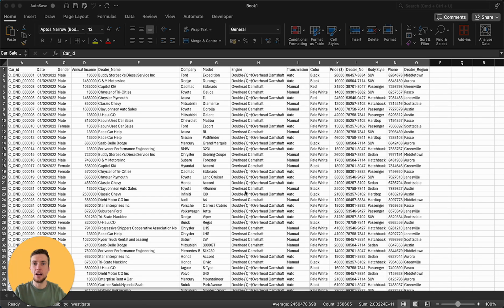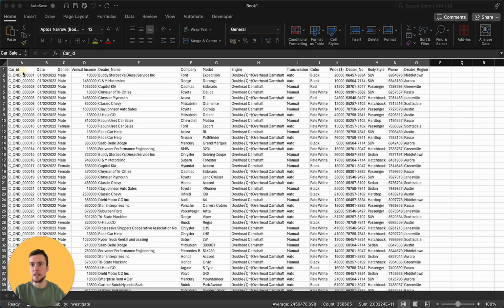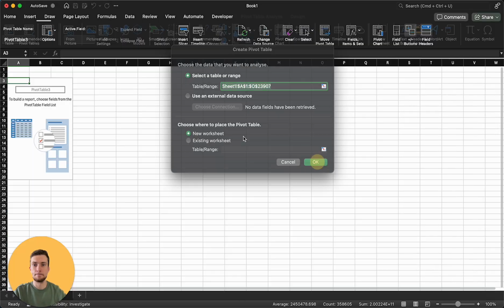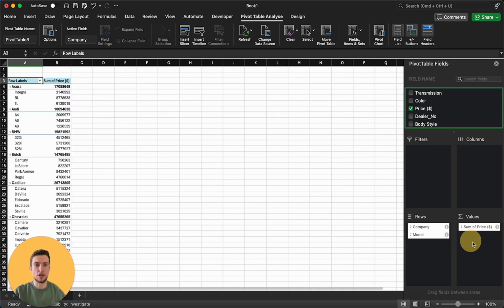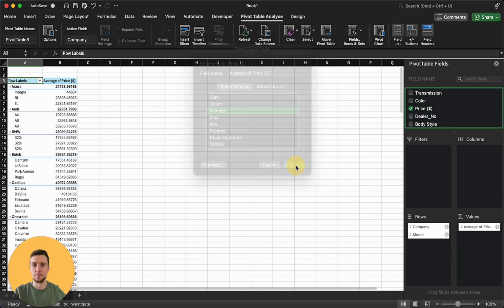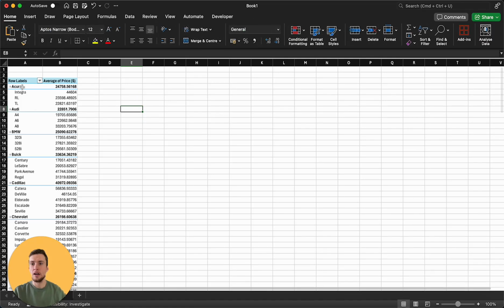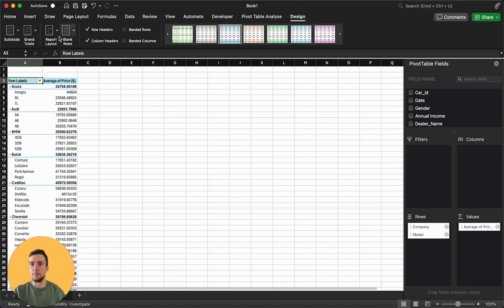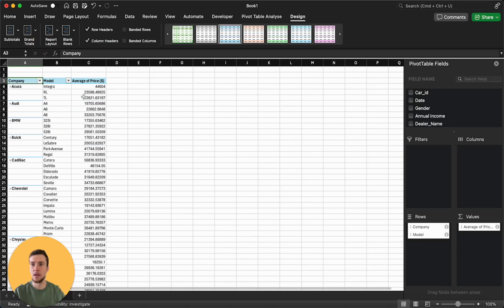Making Your Pivot Tables Look Like Normal Excel Tables With Tabular View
In this video I show you how to use the "Tabular View" of Pivot Tables in Excel.

This allows you to summarise the data in Pivot Tables as normal, but format them to look like a normal table/grid so it's easy to copy and paste the data out!